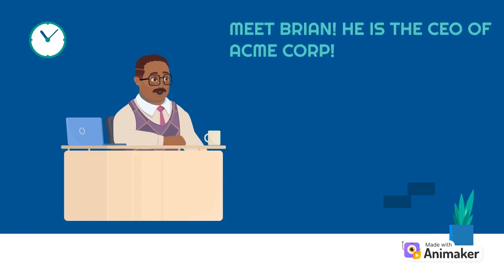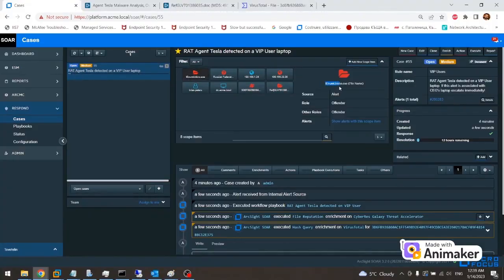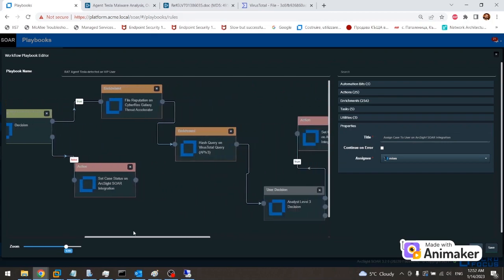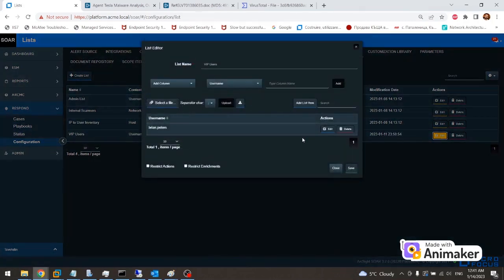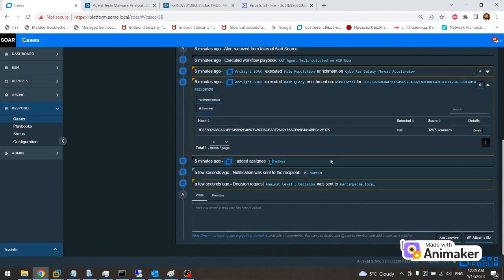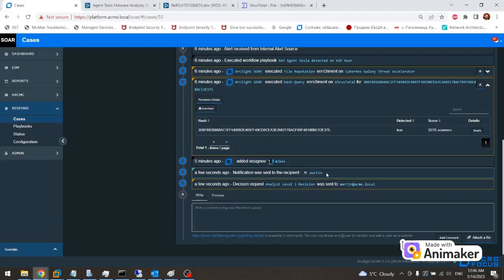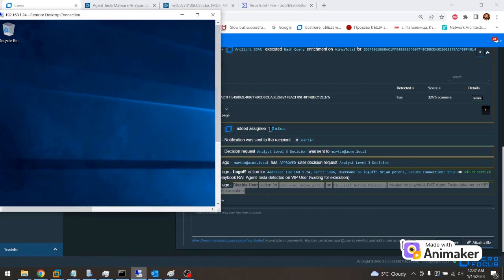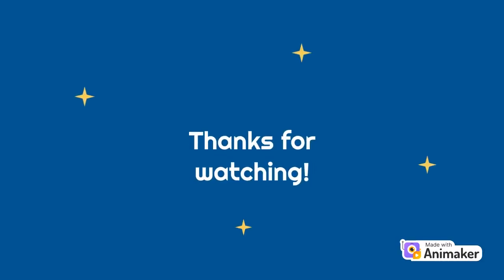Incident Response with ArcSight SOAR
This short story is about Brian and the day he encountered a RAT Malware.

Let me know down in the comments if you want me to go over the whole integration and setup of the playbook.

Enjoy, as always! :)